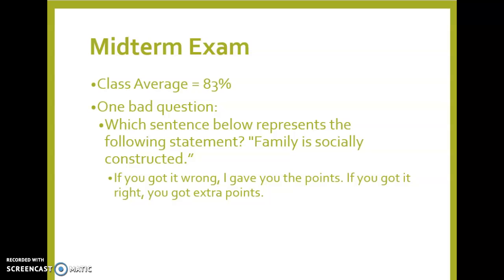SOC 105 Week Four Introduction